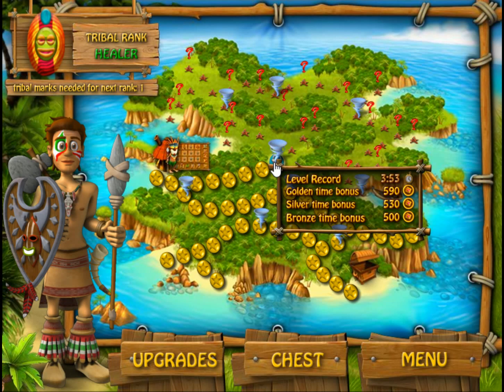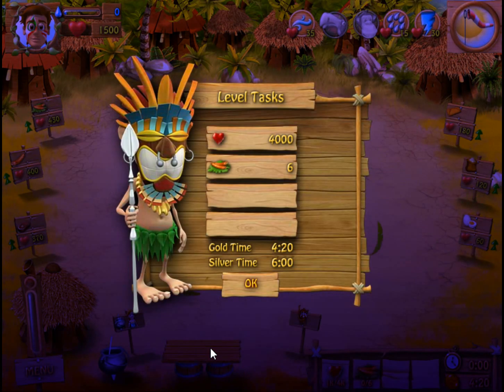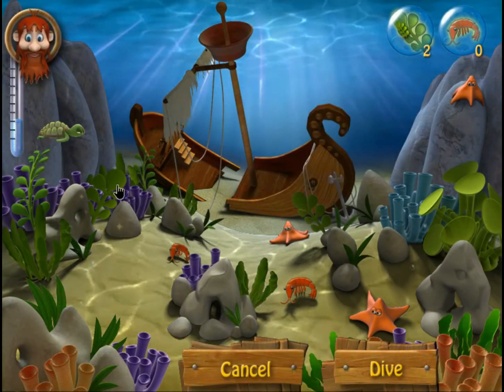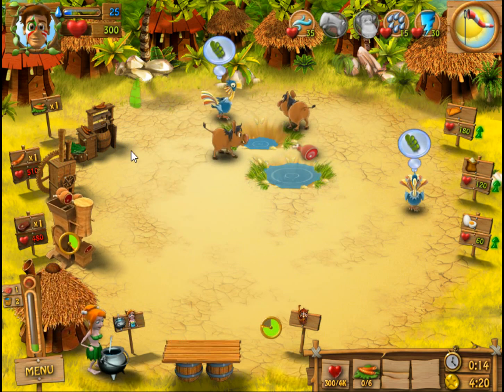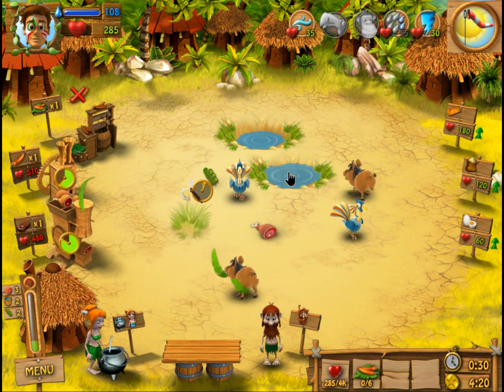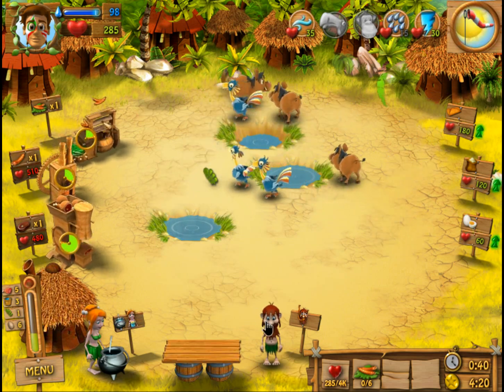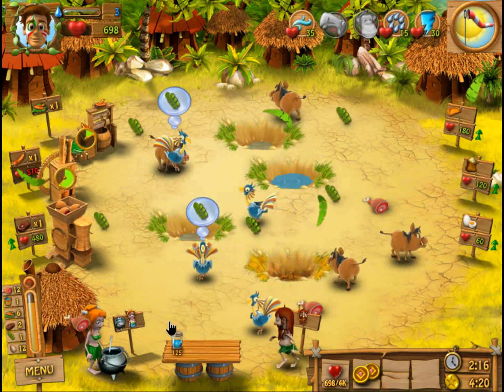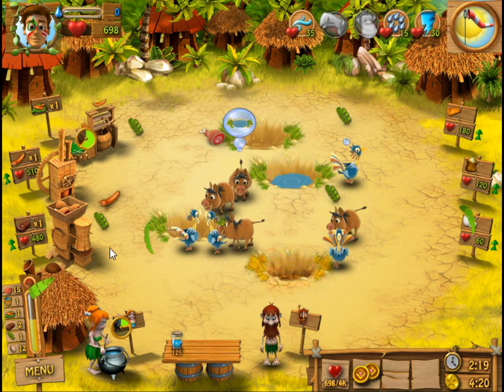Youda Survivor Gold Star Playthrough: Level 42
This walkthrough is not in associated with Youda Games Inc.